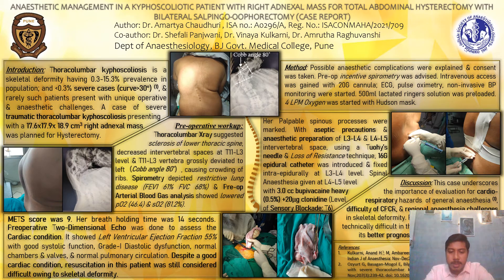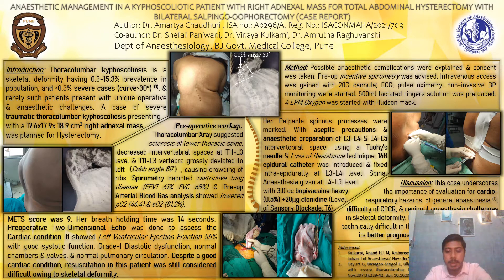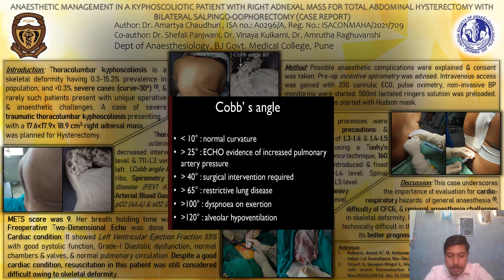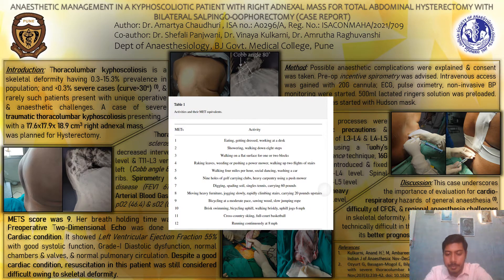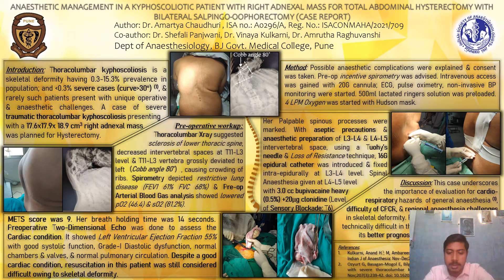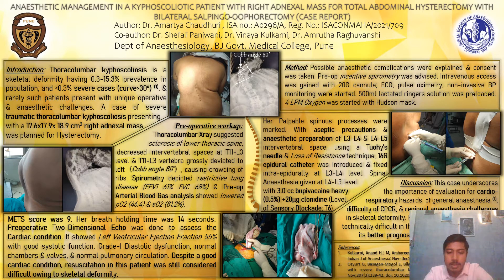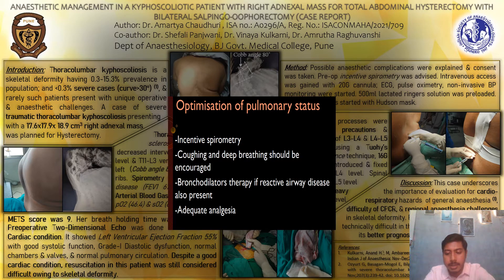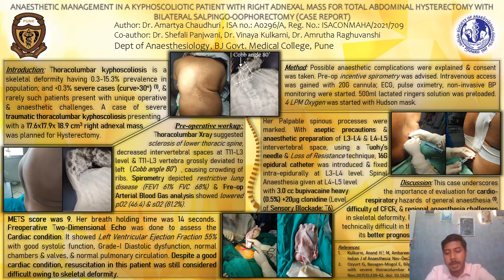Poster presentation video: kyphoscoliosis, Dr. Amartya Chaudhuri, ISACONMAHA/2021/709, ISA 0296/A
Presentation of poster on anaesthetic management in a kyphoscoliotic patient posted for hysterectomy. Procedure followed was regional anaesthesia by combined epidural and spinal. The video focuses on the importance of preoperative evaluation of cardiopulmonary status alongside challenges of regional anaesthesia associated with skeletal deformity.